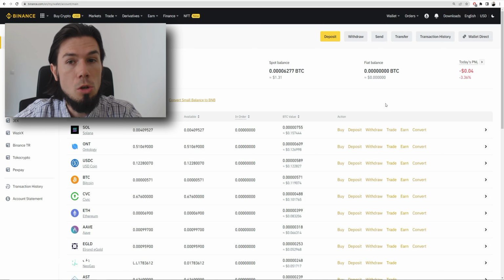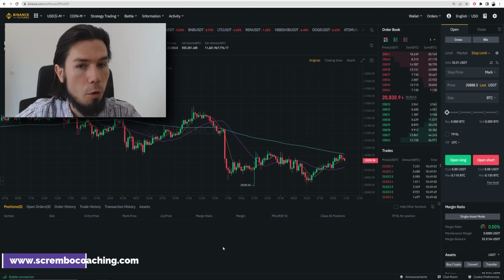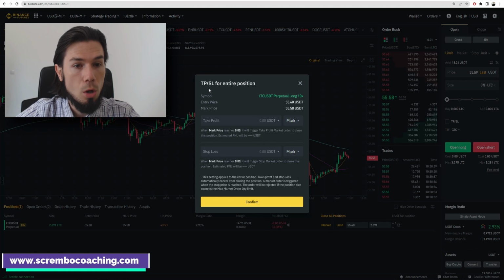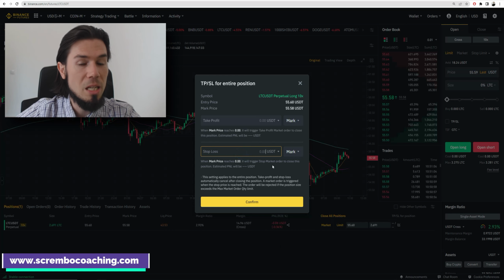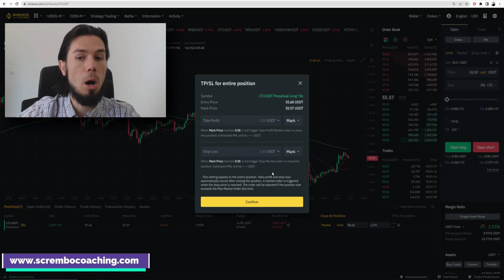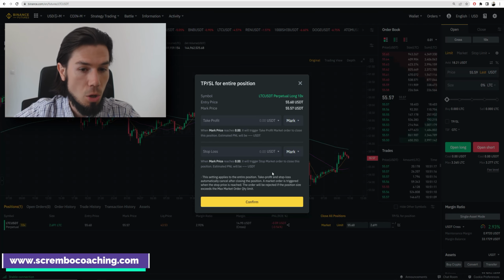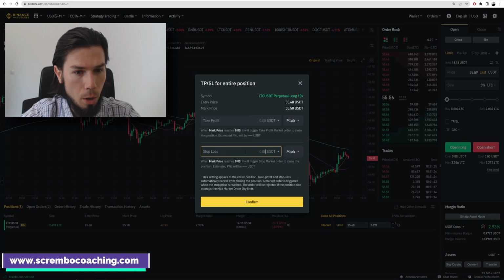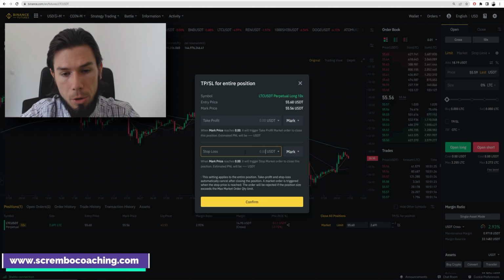Binance Stop Market - How To Use The Stop Market On Binance Futures Tutorial & Explained 2022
How To Use The Stop Market On Binance Futures Tutorial & Explained 2022 in our video presentation as major tool of the futures market related with Binance exchange, it's very handy and necessary at the same time for every professional trader looking to find safety in the stop market order on Binance, we included a tutorial discuss, explanation of the stop market topic.

0:00 Binance Stop Market
1:05 Binance Stop Market Tutorial
4:21 Binance Stop Market Explained
5:10 Scrembo Coaching